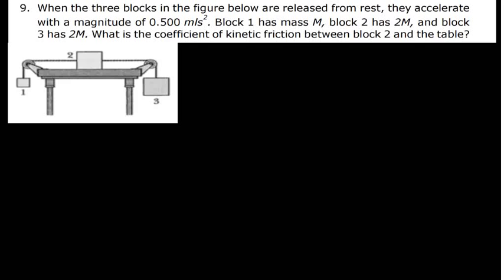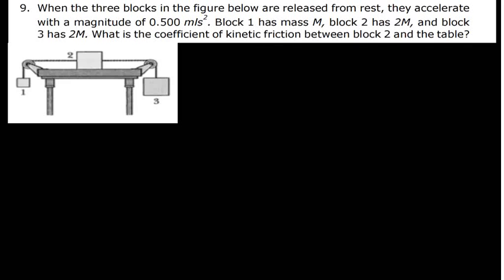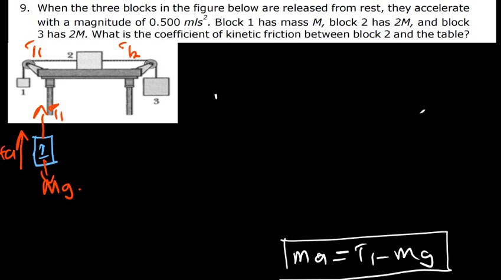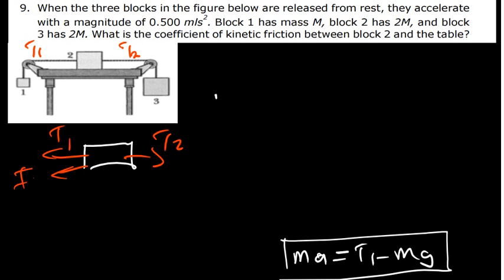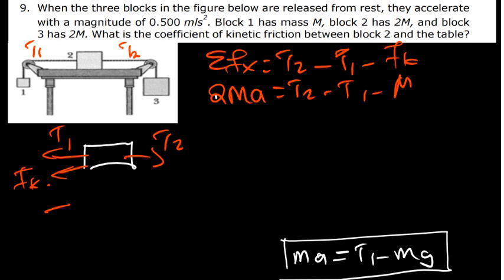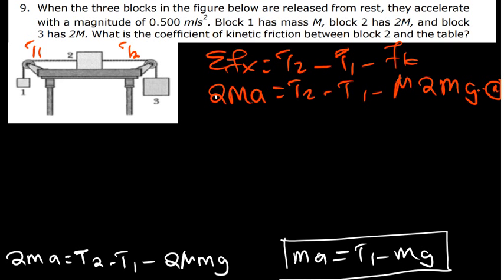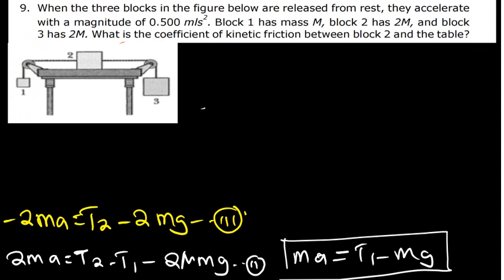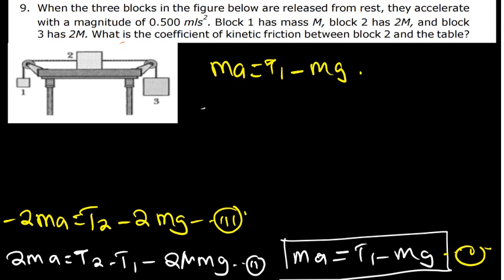Finding the Coefficient of Friction between the block and the table-Newton's Laws of Motion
When the three blocks in the figure below are released from rest, they accelerate
with a magnitude of 0.500 mls^2
. Block 1 has mass M, block 2 has 2M, and block
3 has 2M. What is the coefficient of kinetic friction between block 2 and the table?